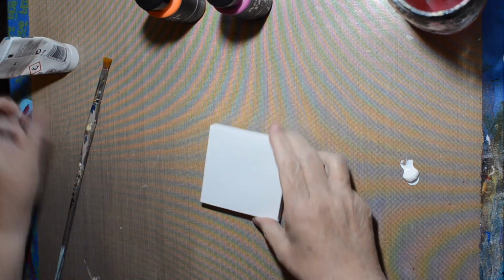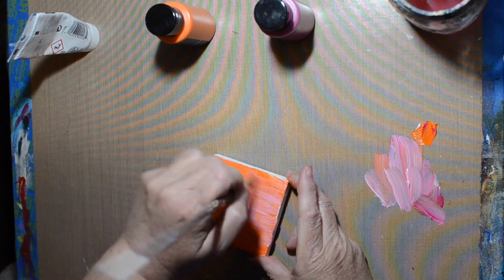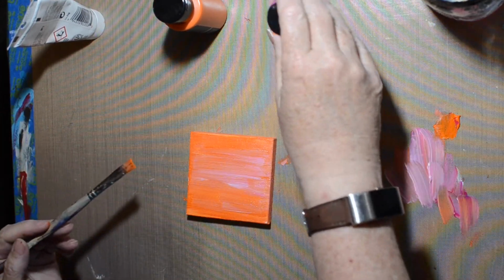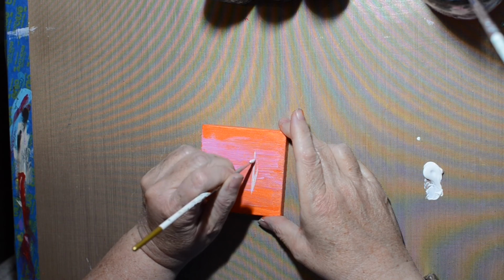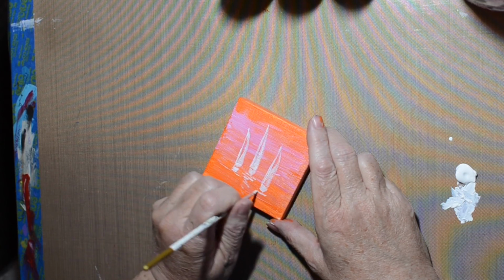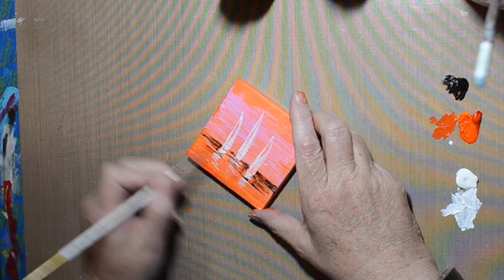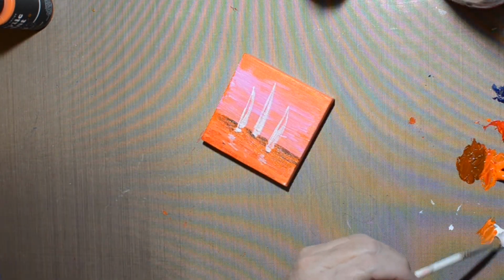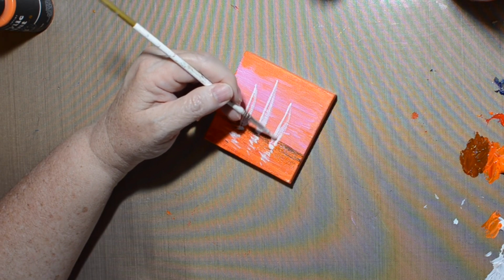Mini Canvas in Acrylic Sail Boats